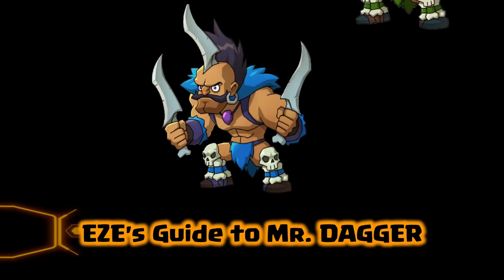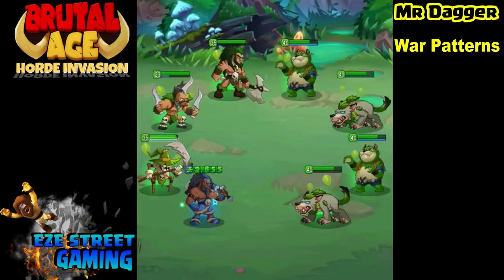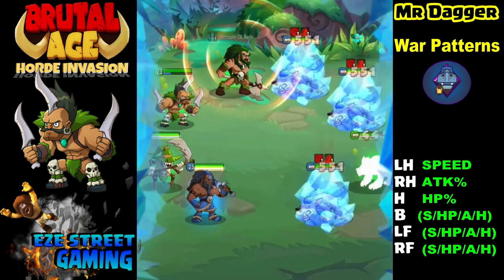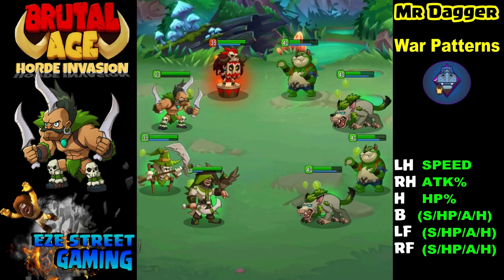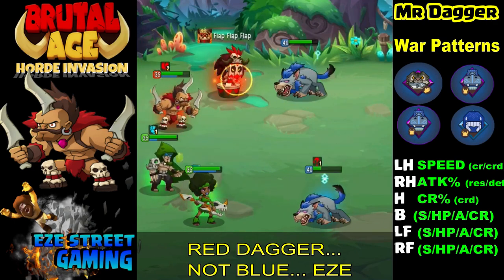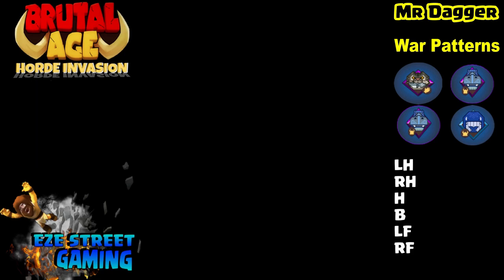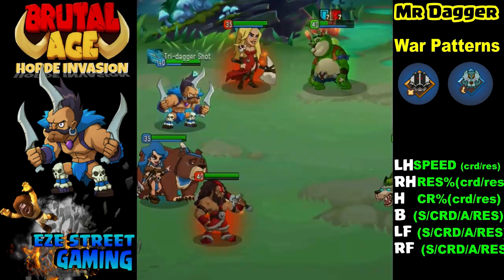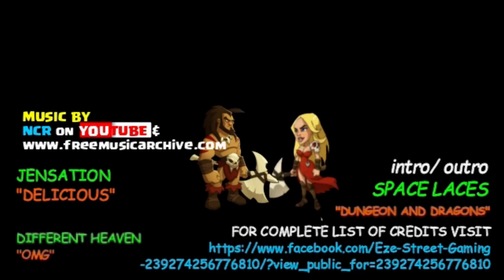Brutal Age Partner Guide 2.0 | Mr. DAGGERS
Partner Guide 2.0 is here!
We will focus on Partners with Leader Skills that will help advance your team further in Ranked Matches.
Mr. Dagger (#5 on EZE's Overall Partner list) has unique Leader Skills on all 3 colors. Red Dagger has RES, Green Dagger has HIT and Blue Dagger has CR. They all can be VERY useful if leading the right team!